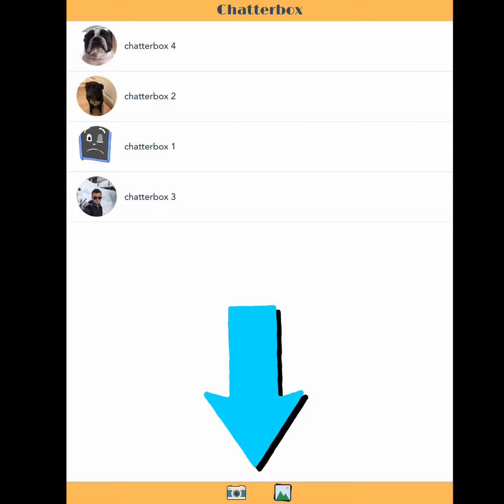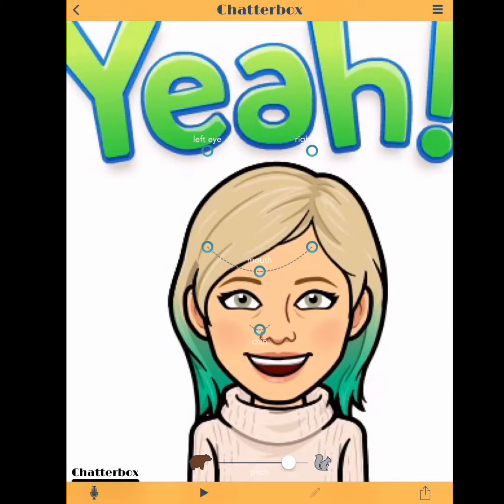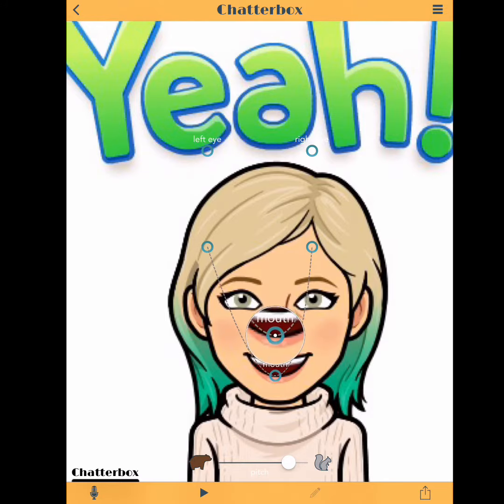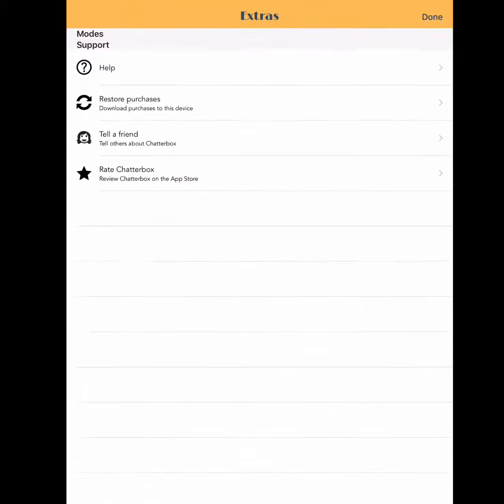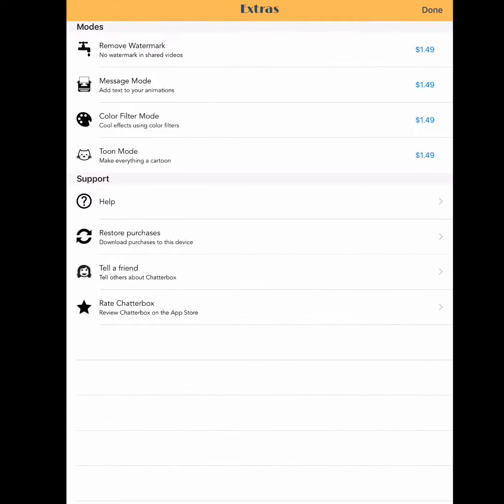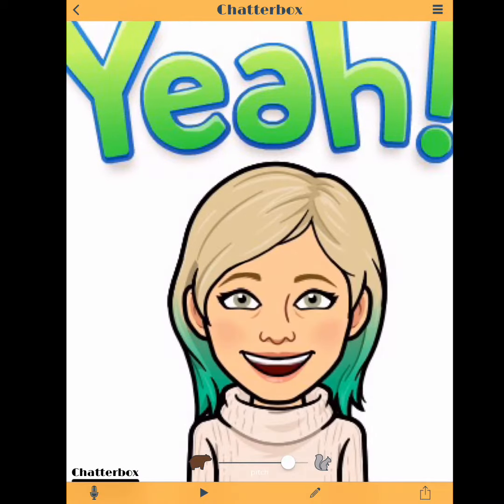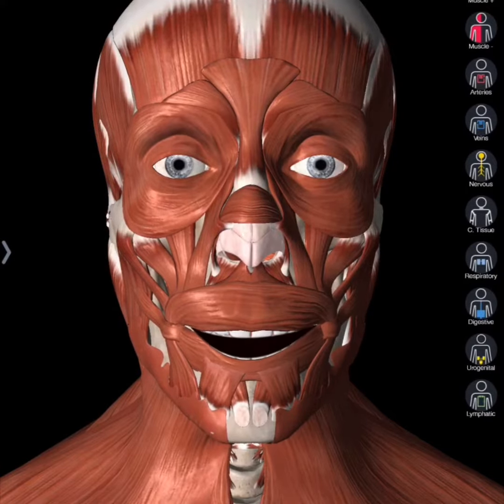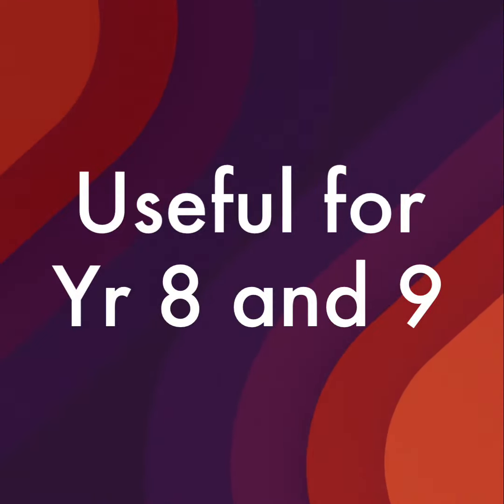Chatterbox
A brief review of the app 'Chatterbox' aimed at teachers, with recommendations for use with particular year levels and topics.